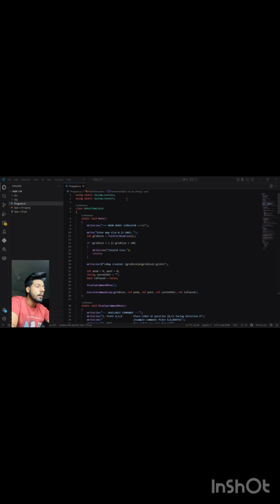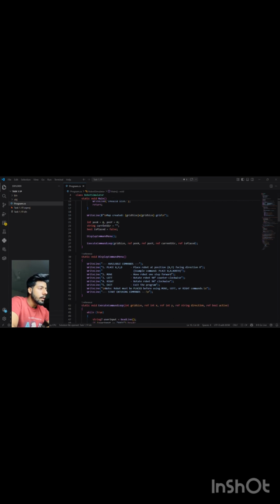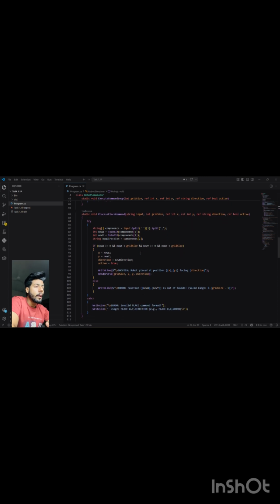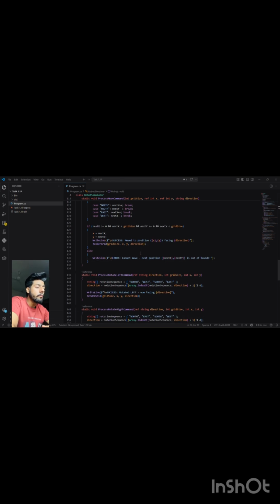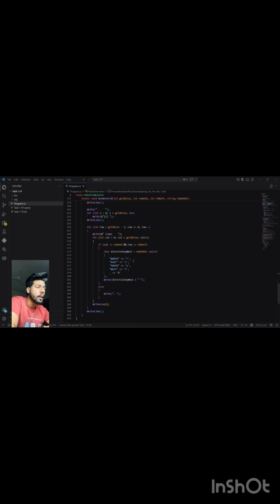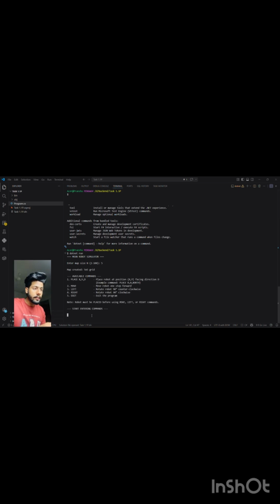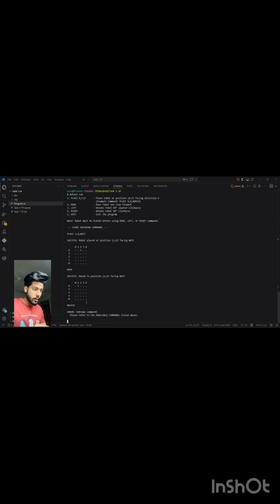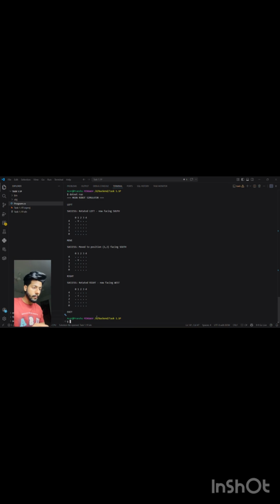Task 1.1P: Secure Back-end Application (Chitkara x Deakin)